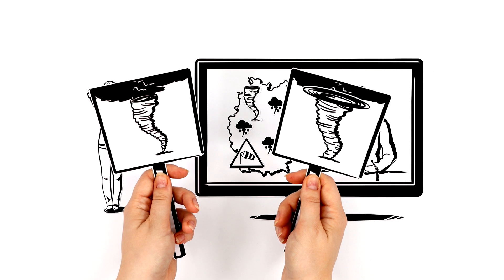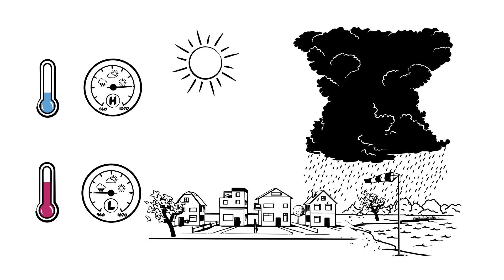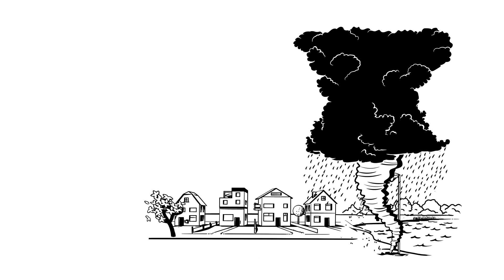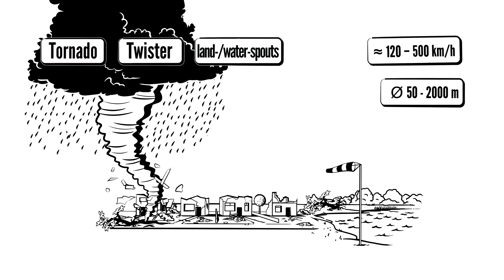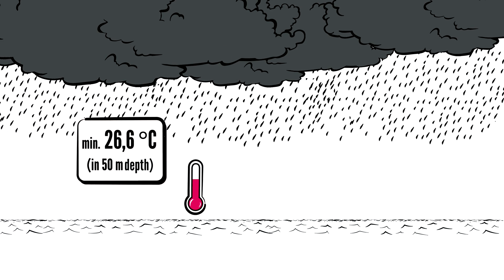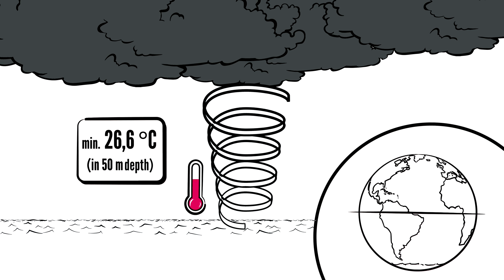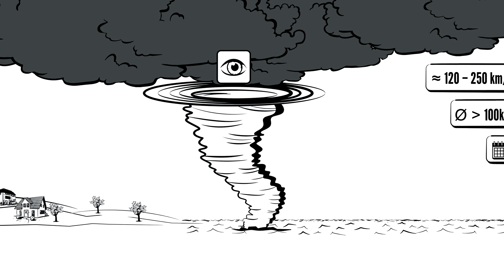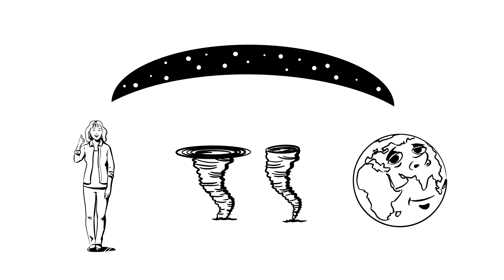whirlwinds explained (explainity® explainer video)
Tornado, twister or hurricane - what's the difference and how do these hurricanes form? Find it out in this explainity clip.

This explainer video was produced by explainity GmbH